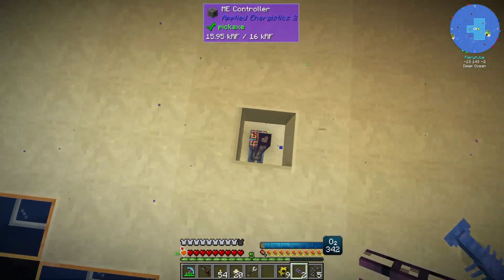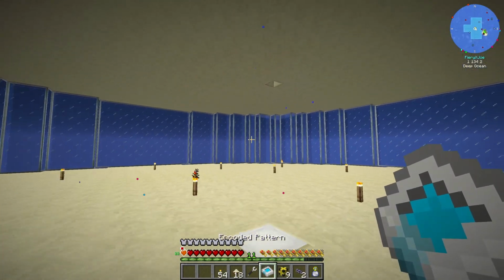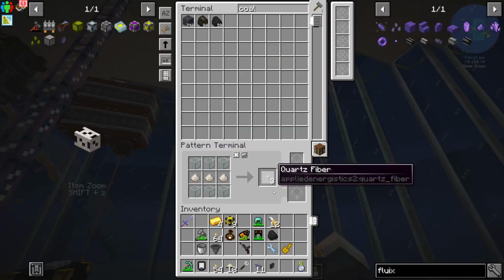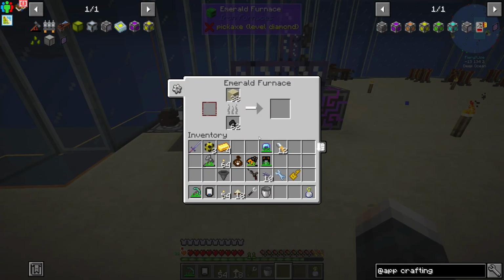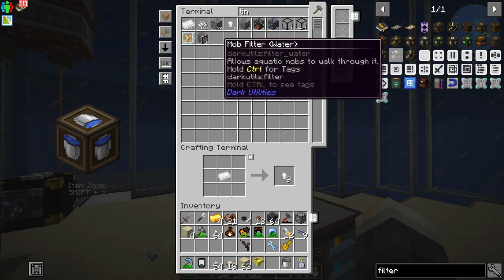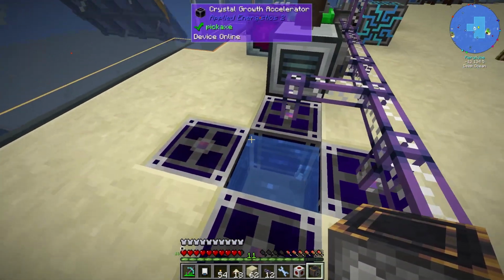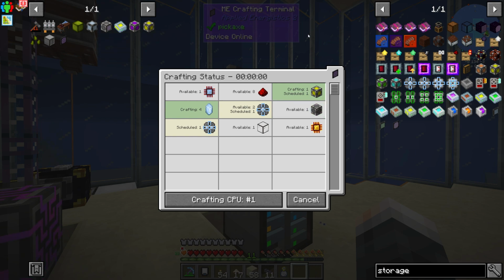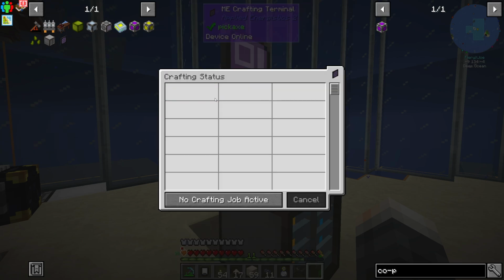Lets Play Rustic Waters 2 Ep 16: AE2 Network Component Autocrafting